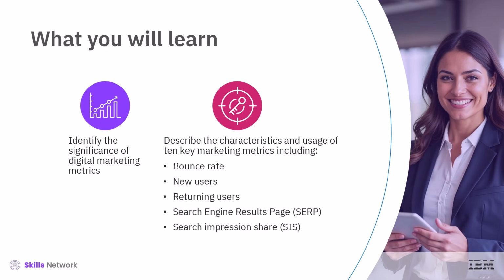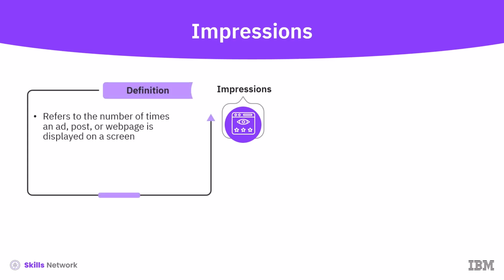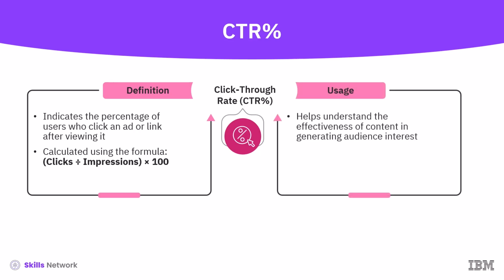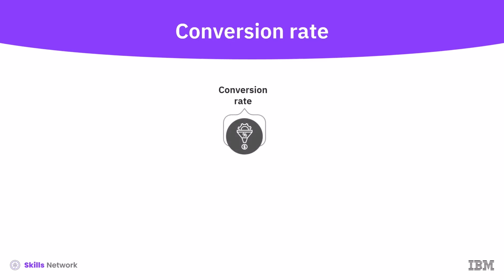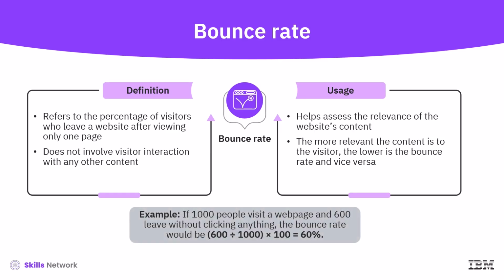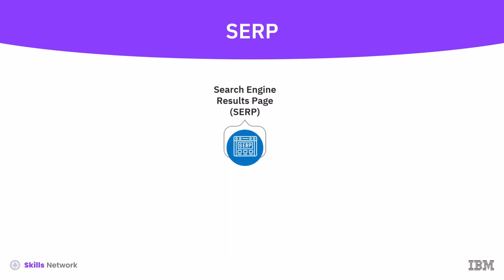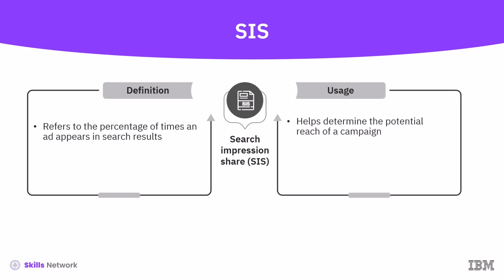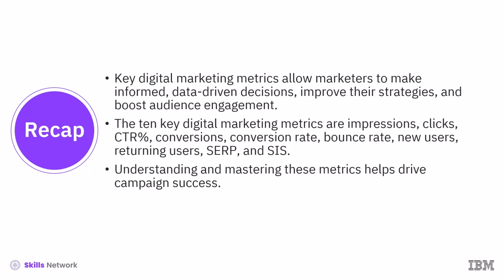Introduction to Marketing Metrics and Analytics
🚀 Turn Data into Decisions – and Skills into Salaries!

This hands-on playlist teaches you to measure, analyze, and leverage digital marketing metrics like a pro, while unlocking lucrative career paths in the $460B+ digital marketing industry.

🔍 What’s Covered?
✅ Module 1: Key Metrics Mastery

Google Analytics 4 (GA4), CTR, ROAS, CAC, and funnel analysis
✅ Module 2: Reporting Like a Pro

Dashboards (Google Data Studio), A/B test interpretation, and executive summaries
✅ Module 3: Career Launchpad

Top 2025 marketing roles (Salary benchmarks: $50K–$130K)

IBM-certified resume tips and LinkedIn optimization
✅ Module 4: AI-Powered Analytics

ChatGPT for data storytelling, predictive analytics tools

• Aspiring marketers who want data-driven job offers
• Entrepreneurs tracking campaign ROI
• Career switchers needing portfolio-ready projects

💡 IBM Certificate Bonus
This playlist aligns with IBM’s Digital Marketing Professional Certificate modules on analytics – use it to ace the exams for free!

👇 Start Learning:
▶ Lesson 1: Essential Metrics Every Marketer Must Track
▶ Full Course: IBM Digital Marketing Certificate 2025

💬 Engage! Comment your goal:

“I want a remote marketing job!”

“I need to prove my campaign ROI.”

“Teach me GA4!”

📌 Free Resources:

Download our 2025 Marketing Salary Guide (Link)